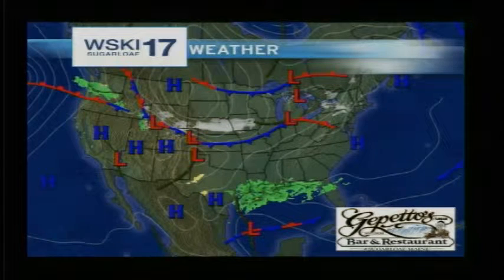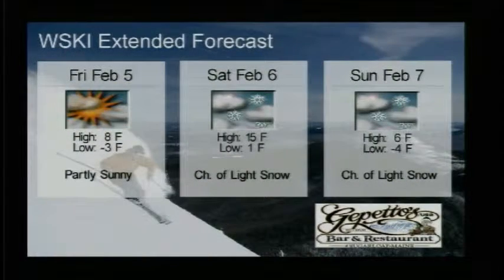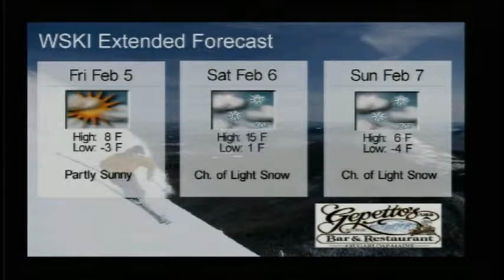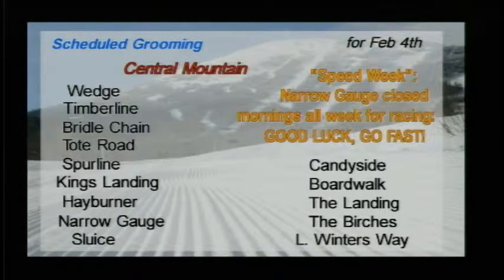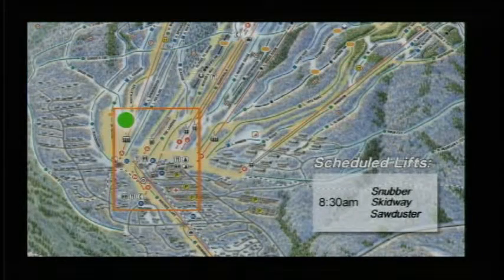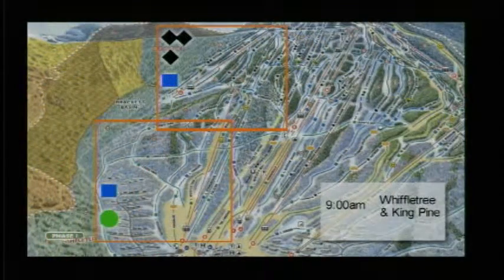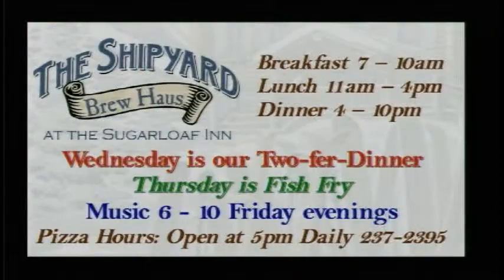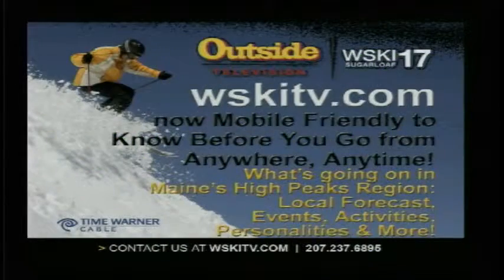Weather and Trail Wed, Jan 4 2015